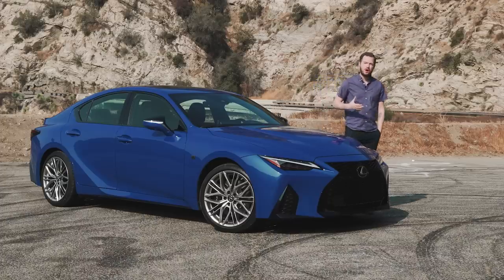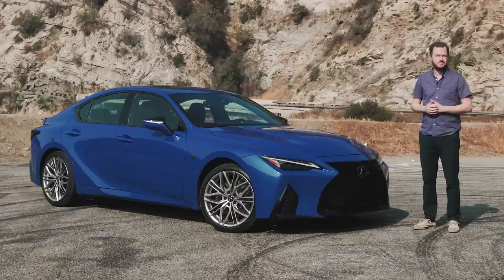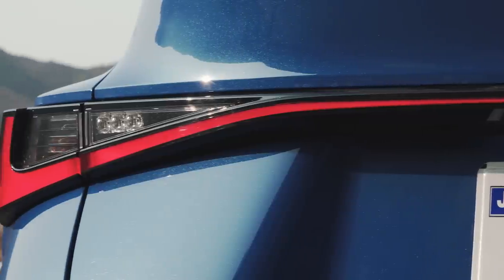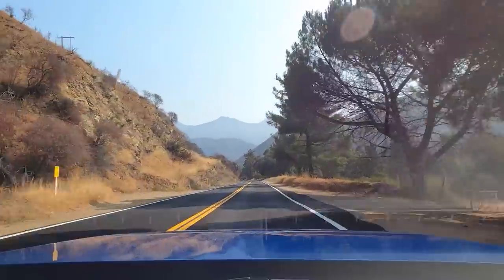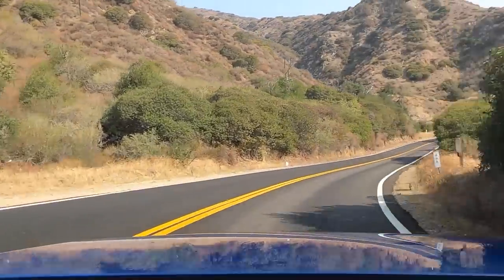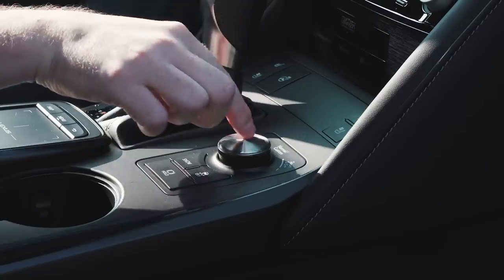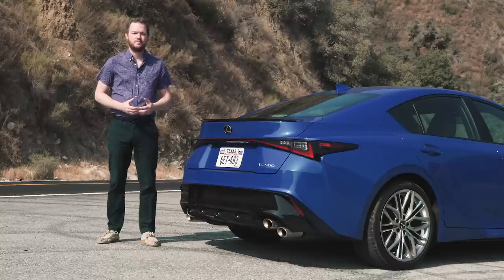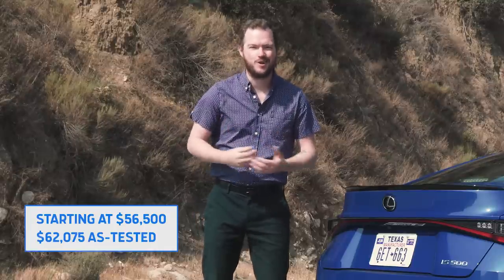2022 Lexus IS 500 F Sport Performance: First Drive Review - V8 is Back!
The Lexus V8 is back under the hood of the IS! Meet the IS 500 F Sport Performance, which is the new flagship version of the company's smallest sedan (at least for now). With plenty of power and a roaring noise to go with, the 500 is for the go-fast Lexus enthusiast.

00:00 - 01:19 Intro
01:19 - 02:20 Exterior Design
02:20 - 03:21 Interior Design
03:21 - 06:30 Driving Impressions
06:30 - 07:37 Outro